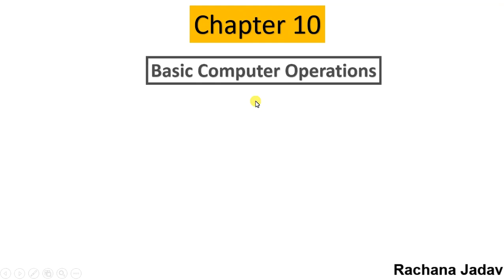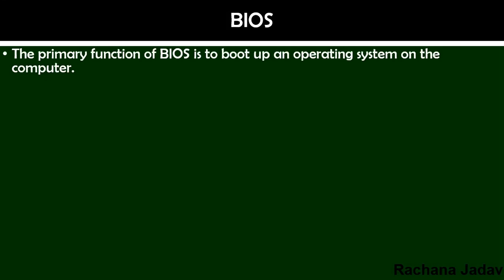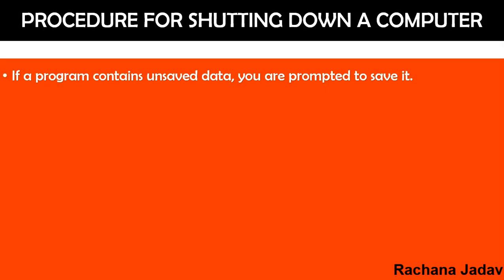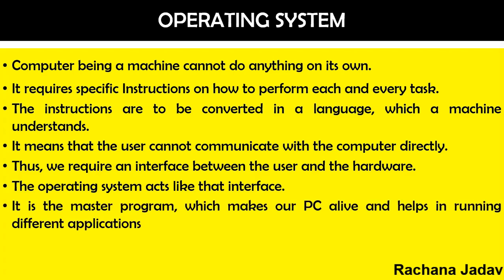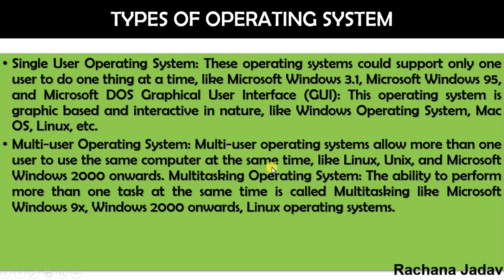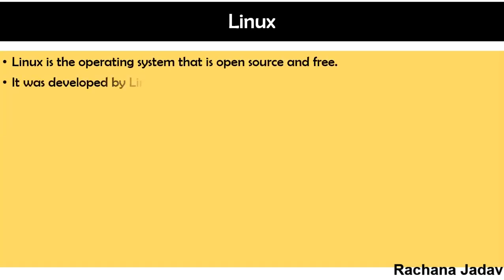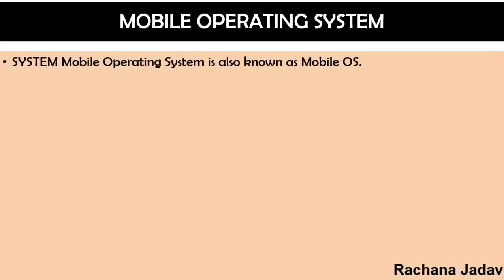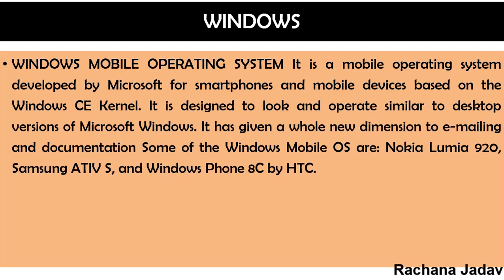Chapter 10 Basic Computer Operations Class 9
In this video we are going to see Chapter 10 Basic Computer Operations class 9 in which we are going to discuss about procedure of starting a computer, procedure of shutting down a computer, Operating system, types of operating system, function of an operating system and Mobile operating system